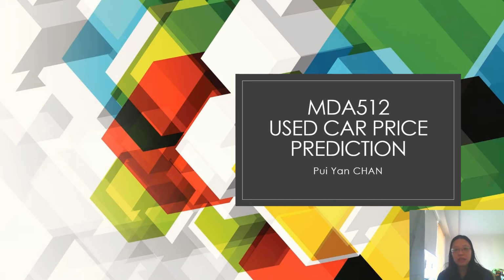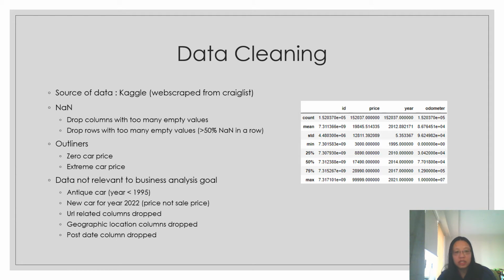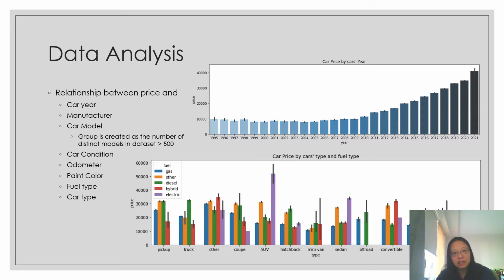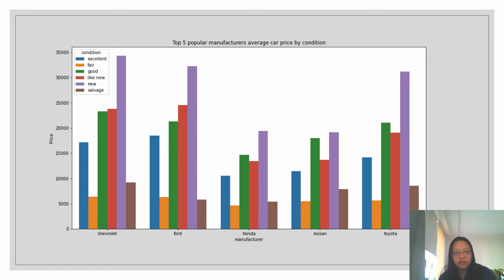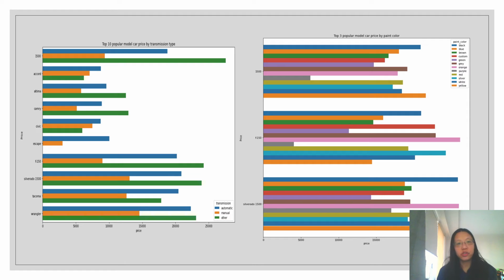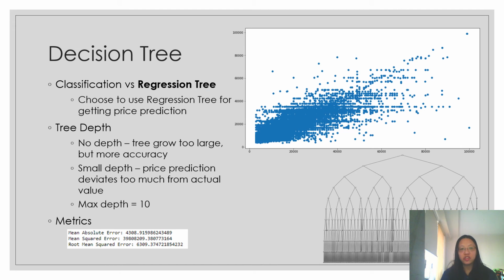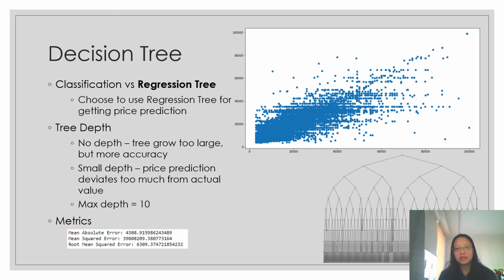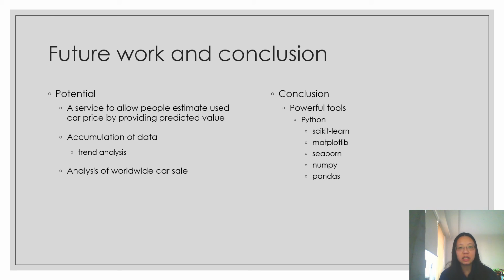MDA512Assignment2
MDA512 assignment 2
Used car price prediction